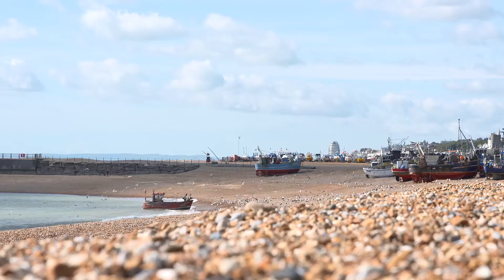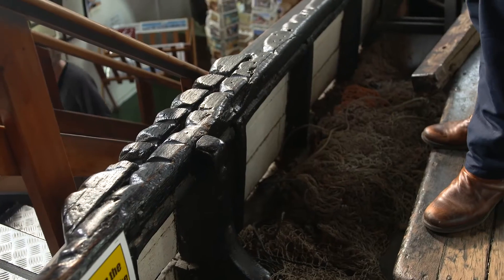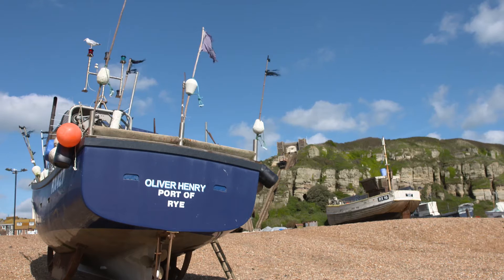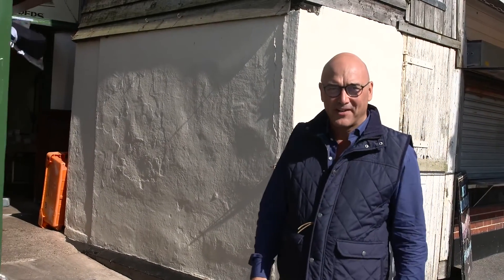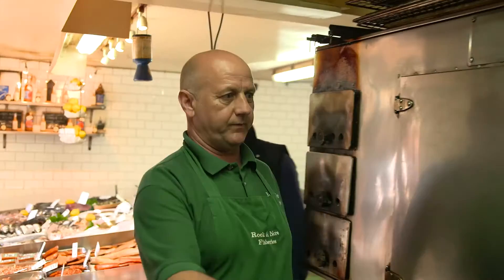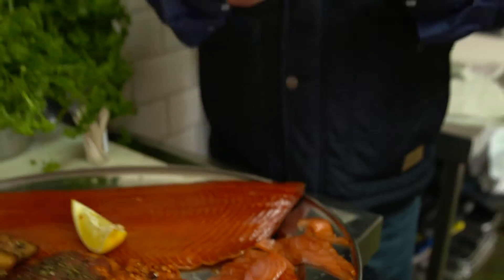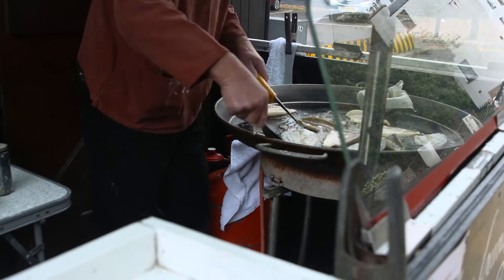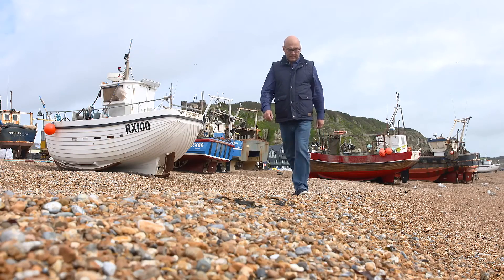HASTINGS GREGG FINAL HD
Watch Gregg Wallace food adventure from Hastings – watch him head off to the fishing fleet on The Stade and other culinary landmarks.